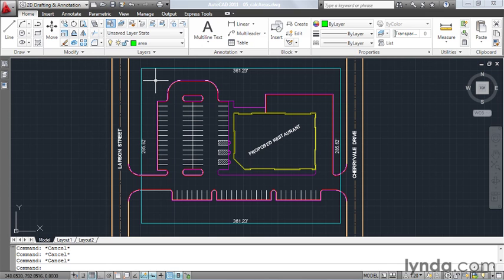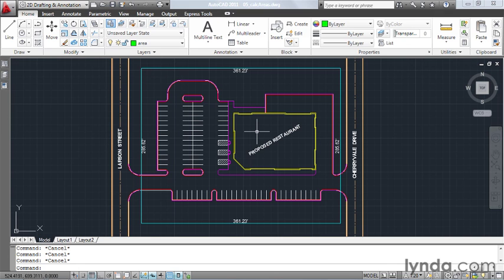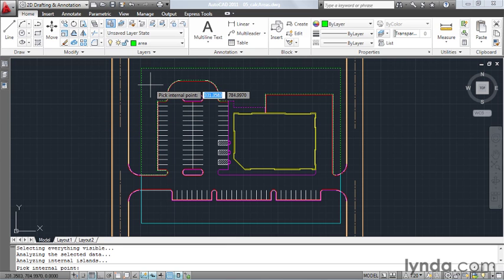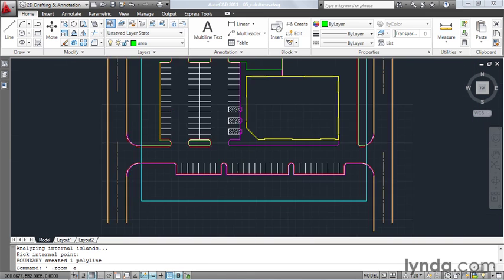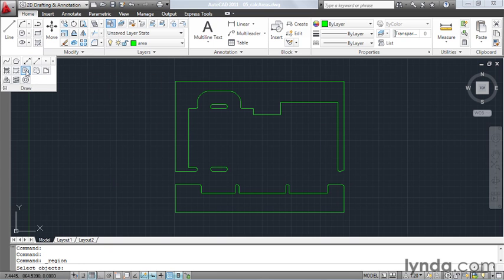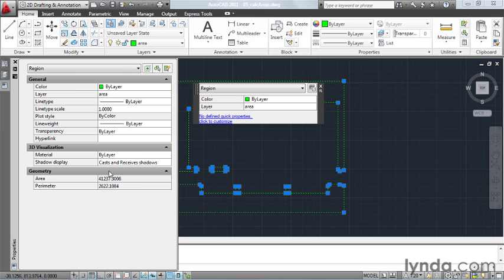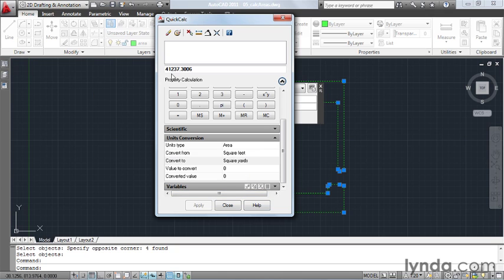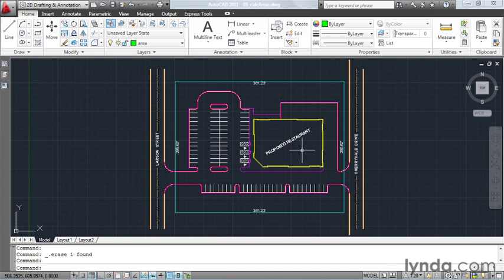0205 Calculating the area of multiple shapes